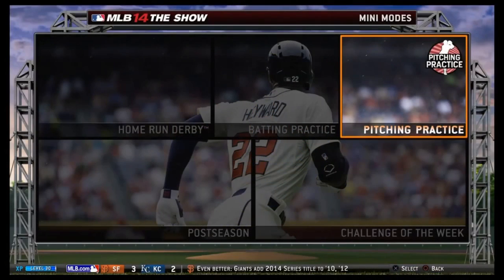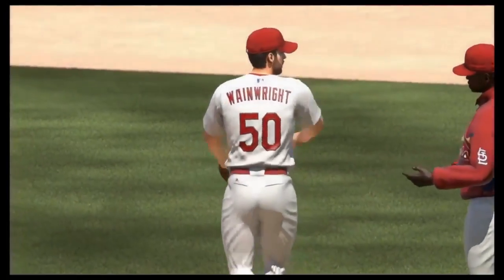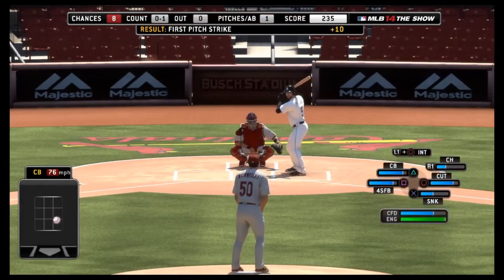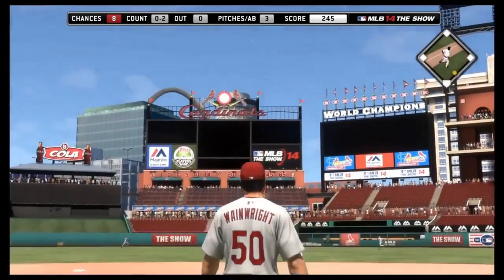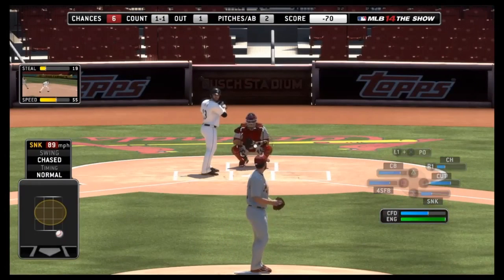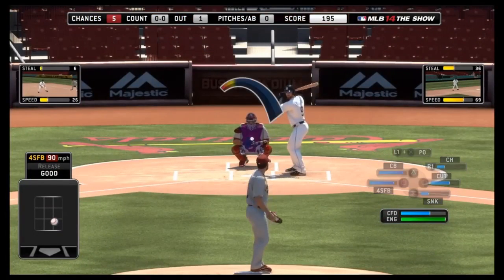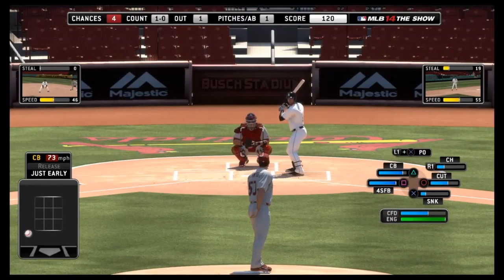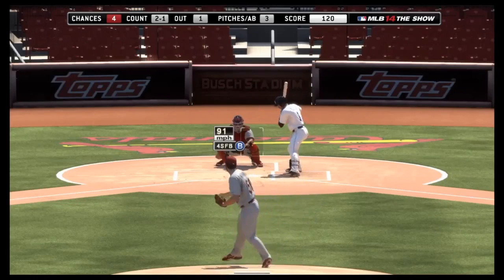MLB The Show Tips: Guide to Pitching Interfaces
This guide will show you walk you through pros and cons of each of the pitching interfaces in MLB The Show. Remember that each person may just simply.